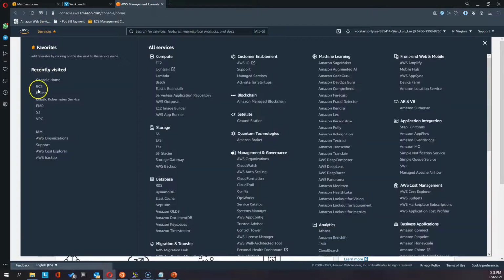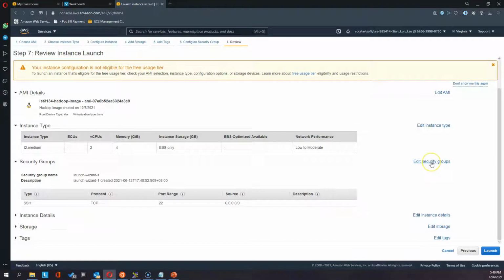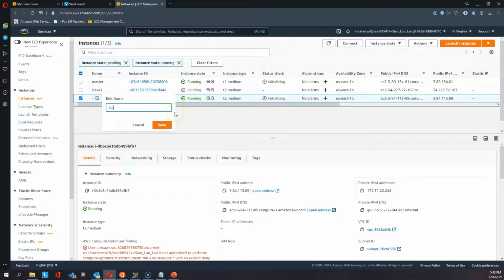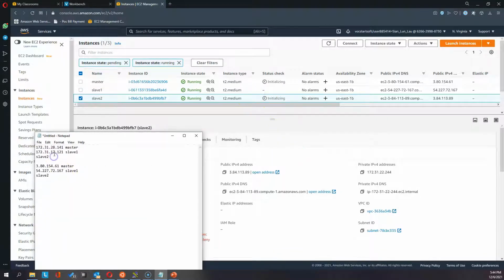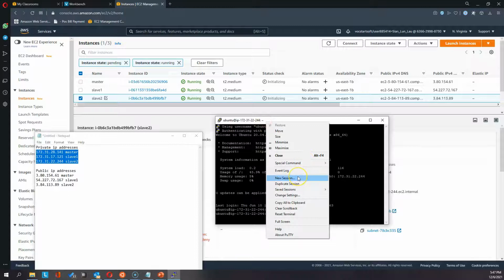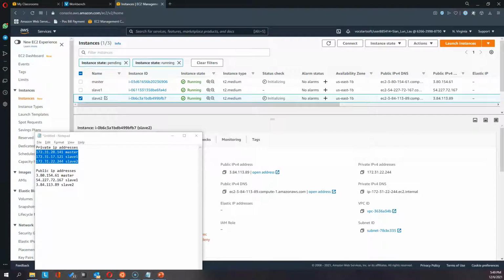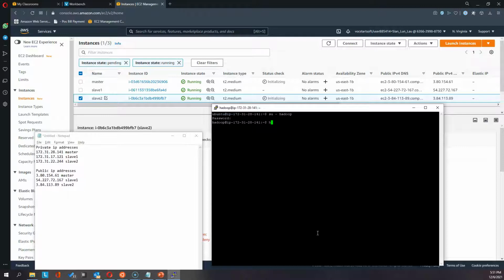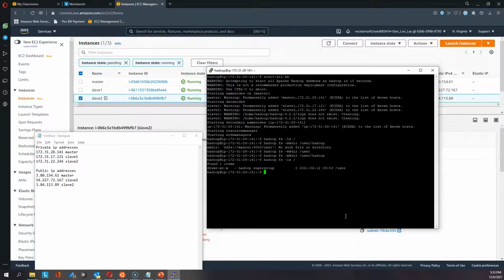Walkthrough - Setting up EC2 Hadoop Cluster on AWS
This video shows you a walk through using setup provided within the course using the AMI created for a 3-nodes EC2 cluster. The instructions assume you have already done the preparation work - ready Security Group policy and key pair (the ppk file you've saved earlier).

If you don't have them, you might want to check out other videos within the AWS Educate playlist.

2022/02 Update: AMI image is changed - check out AMI ID ami-075b0d080c938d4df (AMI name - SunU-Hadoop-Image v1.2) if you wish to practice using the images I have created.